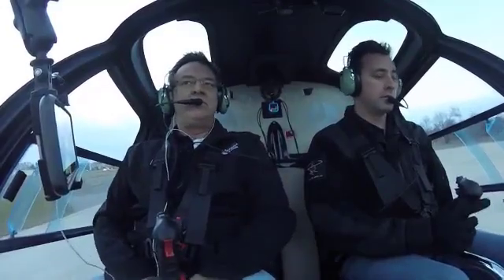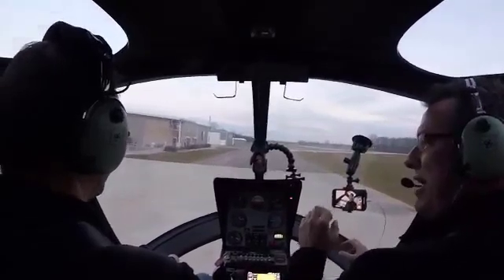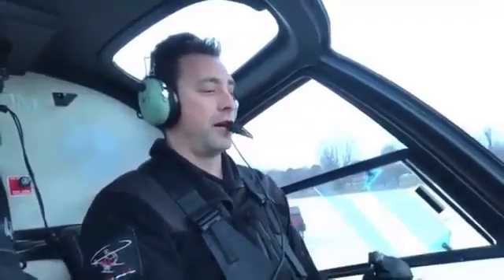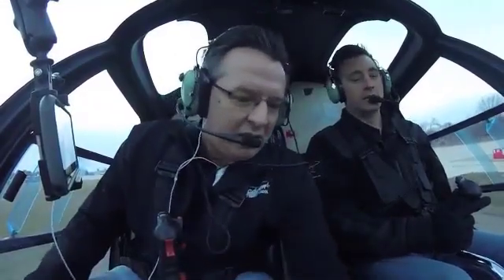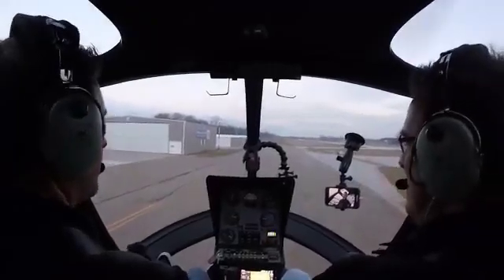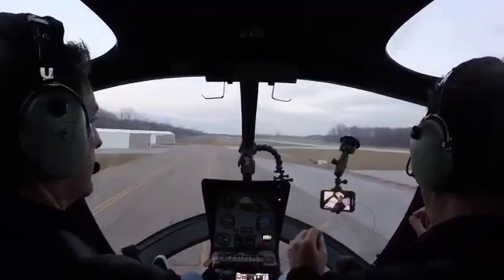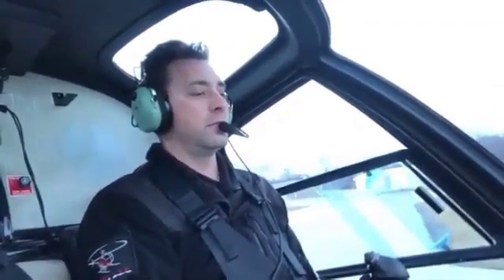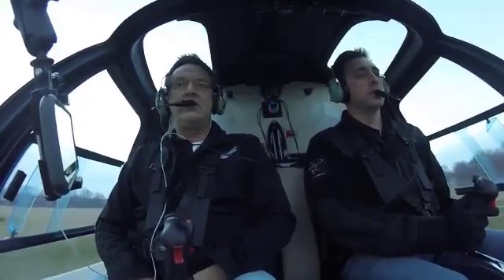#39 ROBINSON SCHWEIZER Pilot's First Flight ENSTROM HELICOPTER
Get Amazon No. 1 Best Seller Top Ten Check Ride Tips

ROBINSON SCHWEIZER Pilot's First Flight ENSTROM HELICOPTER